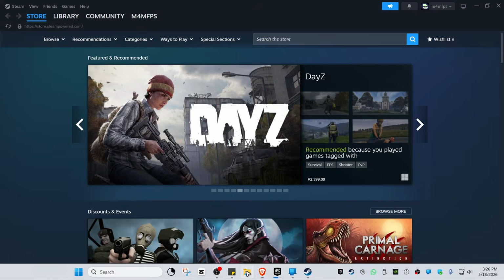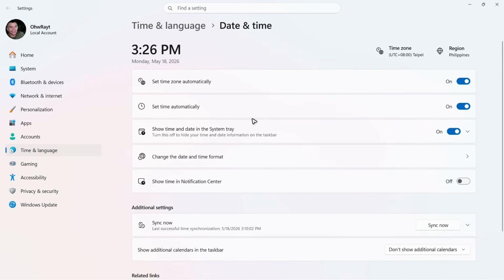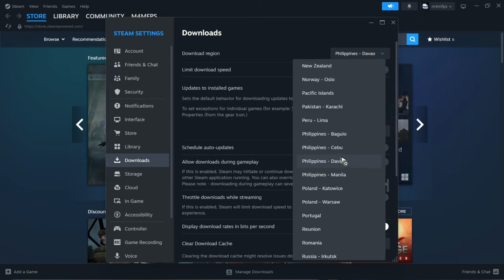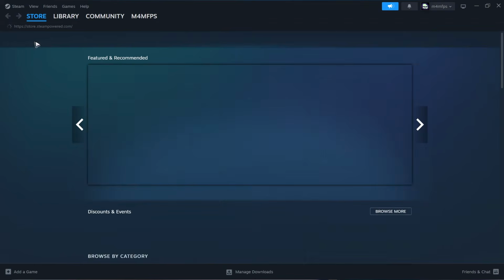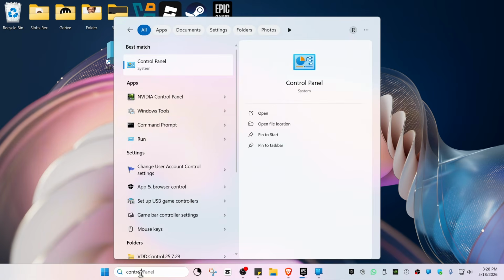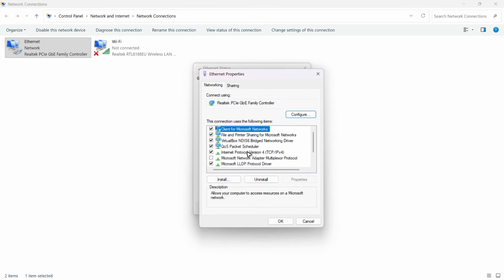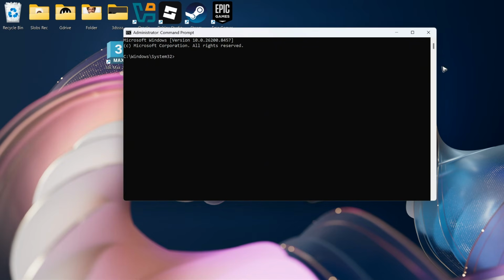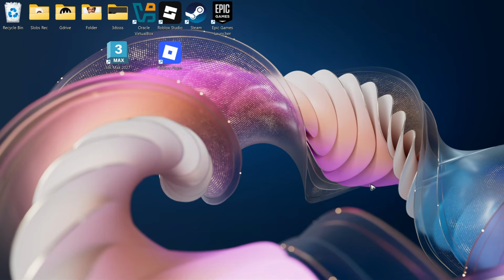How To Fix Steam Not Downloading Games (Full Guide 2026)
How To Fix Steam Not Downloading Games

In this video, I will show you how to fix Steam not downloading games on PC. This issue can stop downloads from starting, pause updates, or cause download speeds to remain at zero. Problems are often related to corrupted cache, internet settings, download regions, or Steam server issues. In this step-by-step tutorial, I will guide you through troubleshooting and fixing Steam download problems on Windows.

00:00 Introduction
00:10 Fix Steam Not Downloading Games